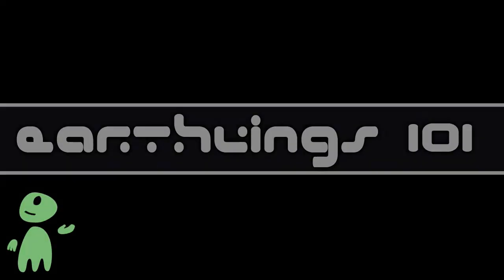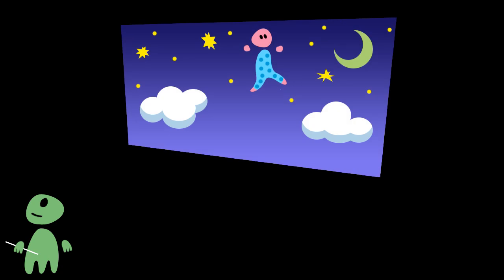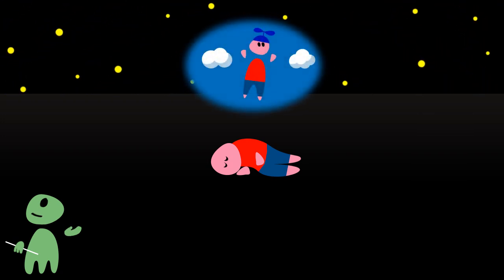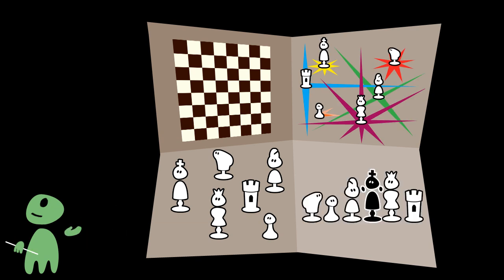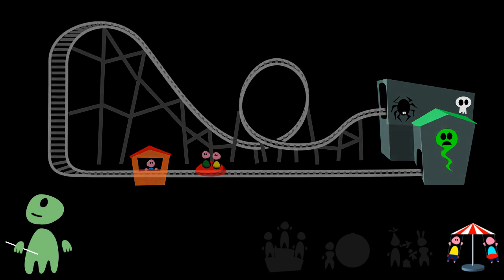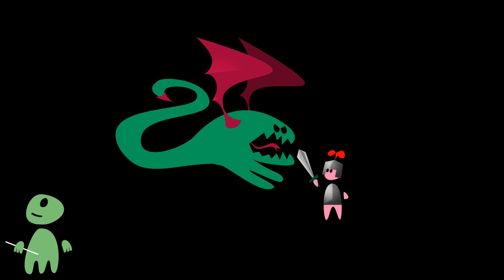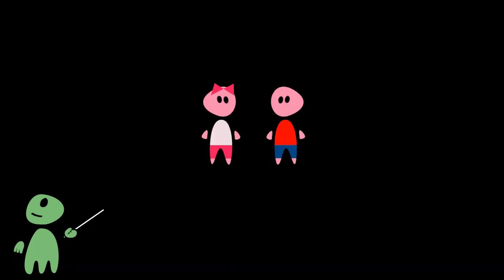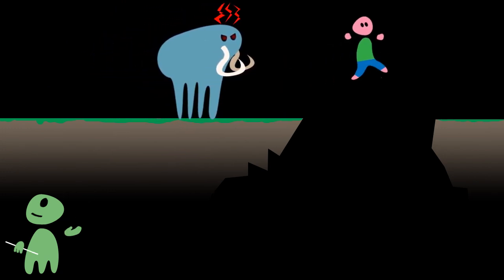Imagination: Games, dreams and stories (Earthlings 101, Episode 5)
Fifth episode of Earthlings 101, the crash course for alien visitors.

What is a dream? What is a game? What is a story?
And what have they all to do with survival?

References:
Roger Caillois, "Man, Play and Games"
Joseph Champbell, "The Hero with a Thousand Faces"
Christopher Vogler, "The Writers Journey"